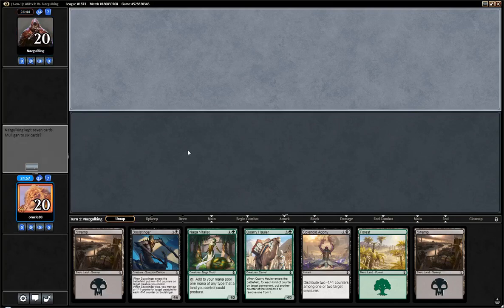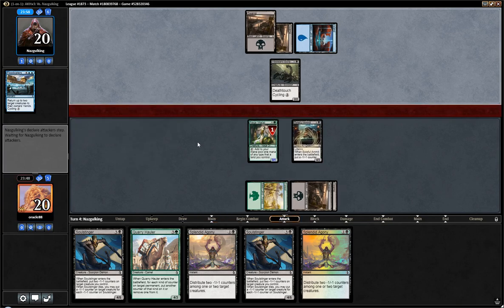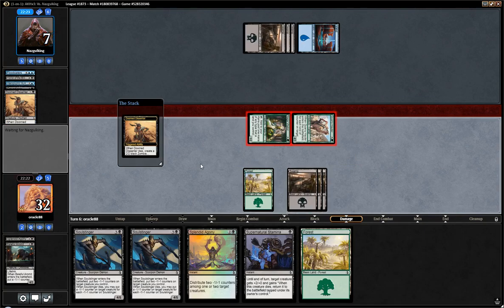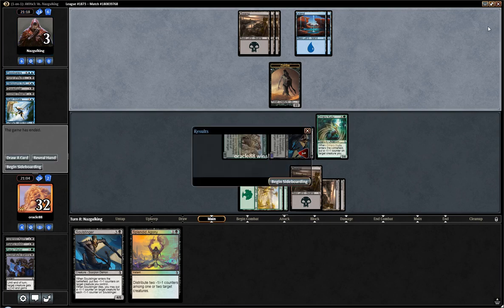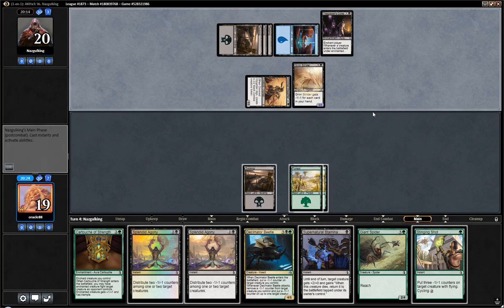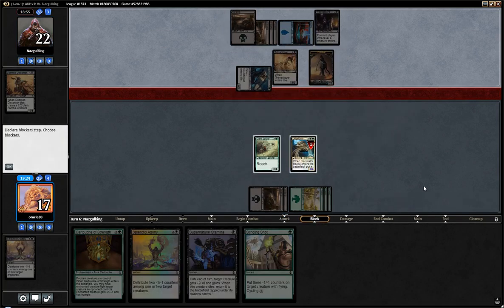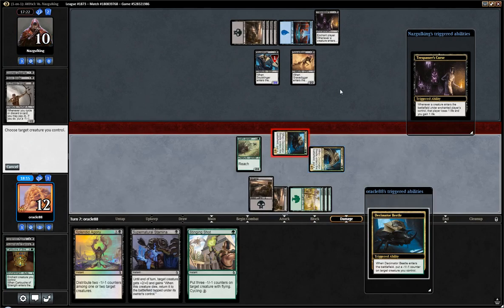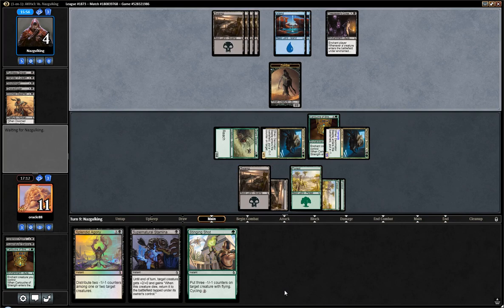Amonkhet Draft #6: "Total Decimation" (Match 2)